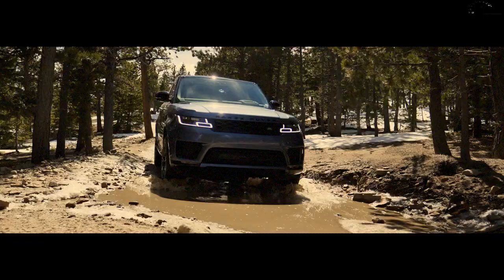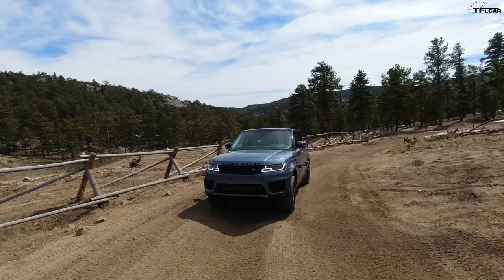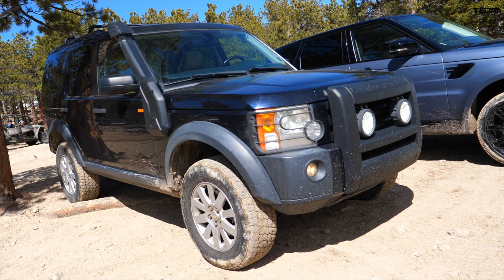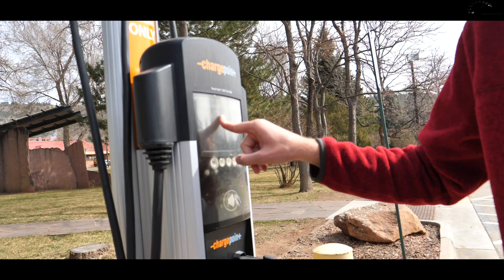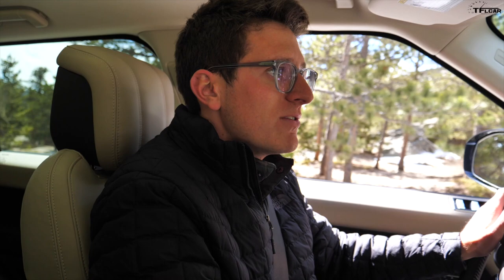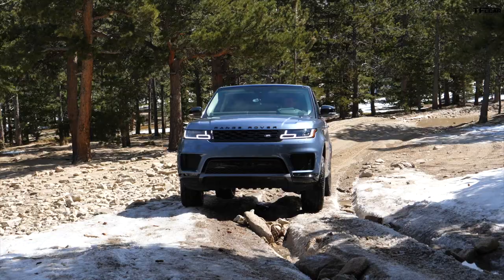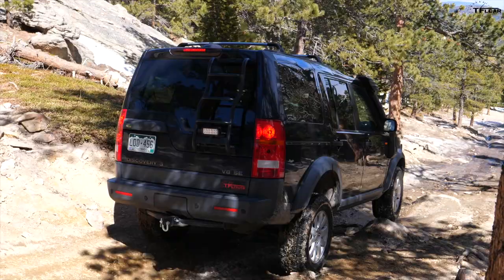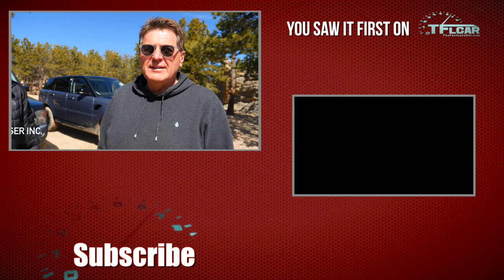Can A $6000 Land Rover Discovery Keep Up With a New $93,000 Range Rover Sport In The Rocks and Mud!?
The 2006 Land Rover LR3 is a classic design that can be had VERY affordably now days. With a big naturally aspirated V8 and 6 speed automatic transmission these trucks are old school in their design and philosophy. Today we have a brand new 2020 Range Rover sport plug in hybrid that could represent the future of off-roading.